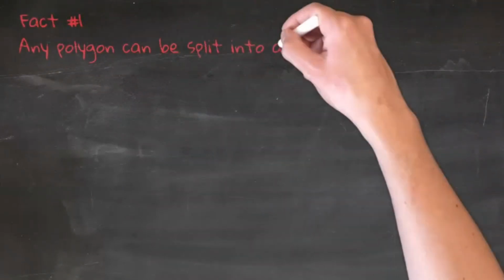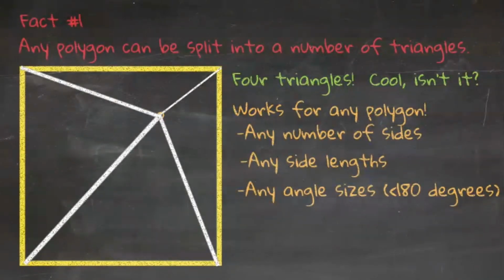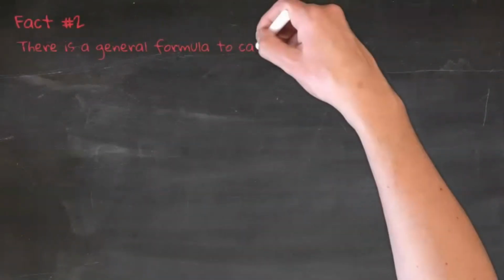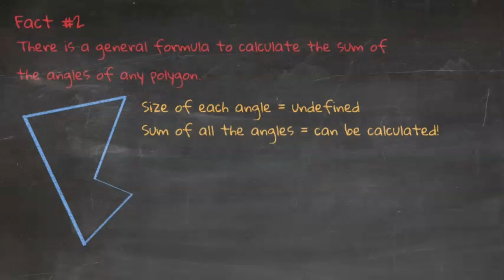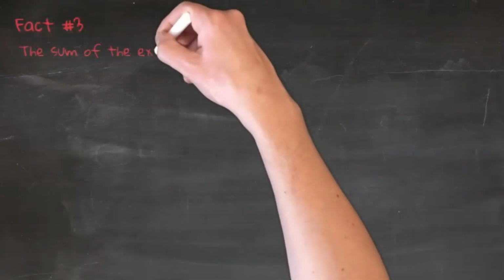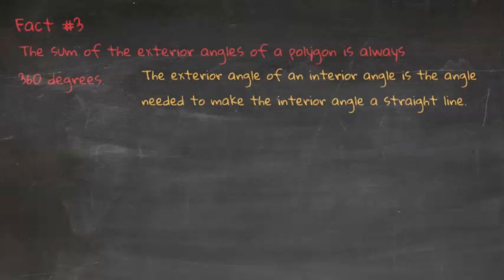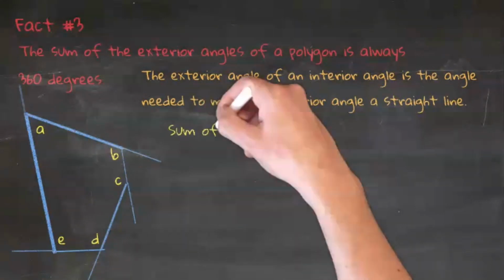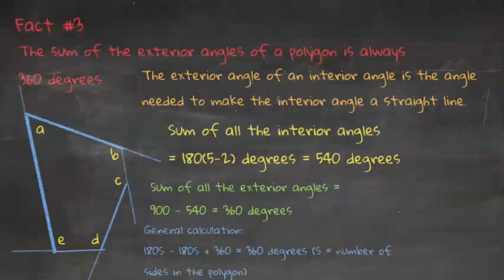Groovy Geometry Episode 2.5: 3 Fun Facts About Polygons (READ DESCRIPTION)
I, TylerDoesMath, am back with another video! This video is a smaller episode on Groovy Geometry, so it is called Episode 2.5 and not Episode 3. In this video, I will be sharing 3 fun facts about polygons with you guys. Hopefully you guys remain fascinated with my videos and my channel overall.

Note: I didn’t post for quite a long time (you will know that it is about 3 months if you had read the note in the first slide) since offline school had returned, and I had been getting significantly more assignments and projects. Also, I will not be showing my face this video because this is a shorter episode than normal episodes of this series.

The video and thumbnail were made with Doodly.